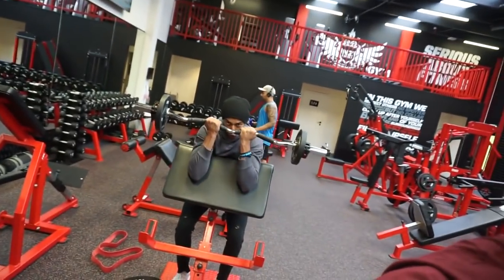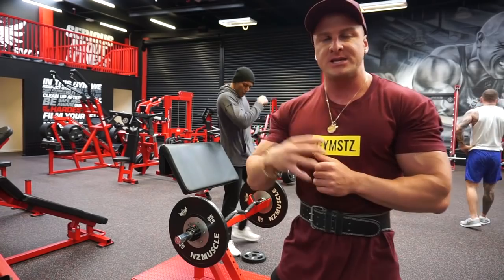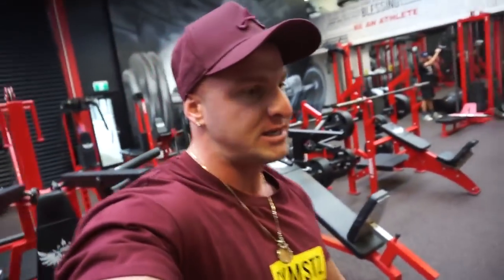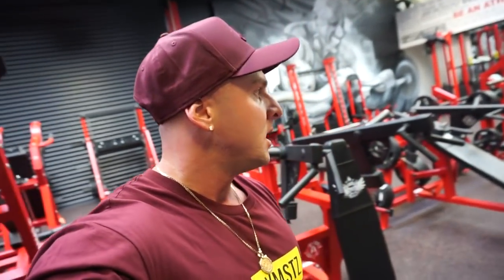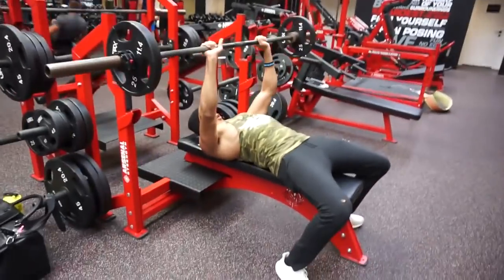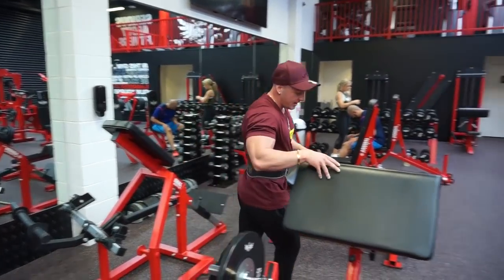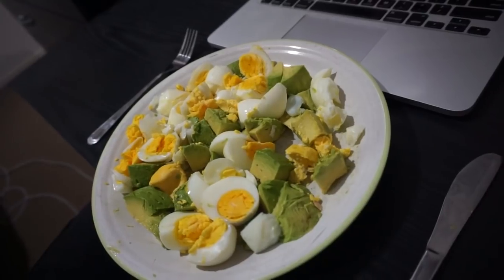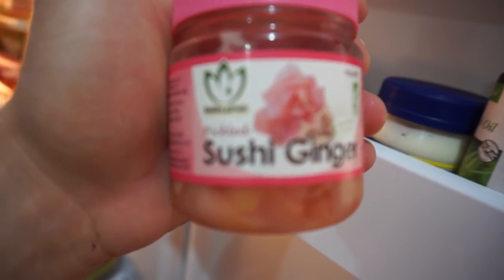ARM GROWTH SECRETS!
Shred Body Fat With My KETO DIET! (Join My SHRED90 Challenge) ➡️